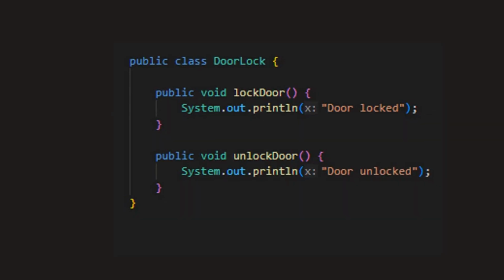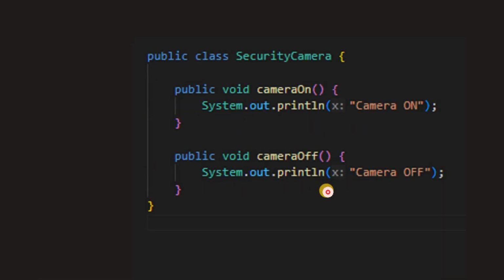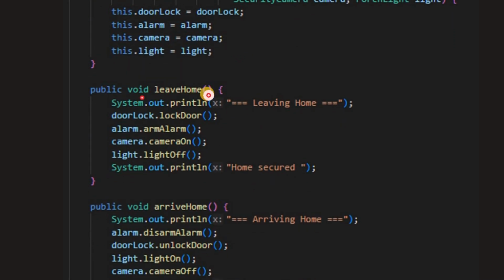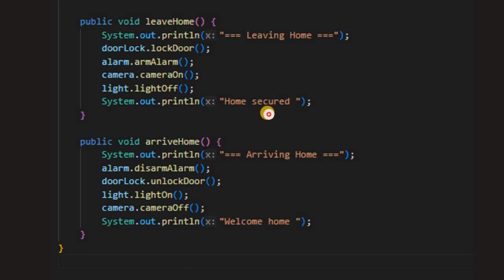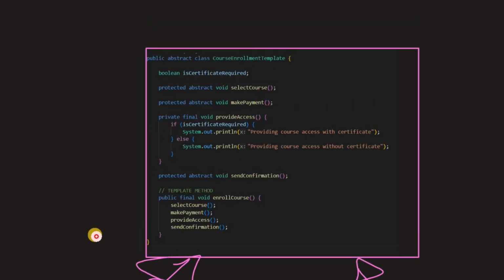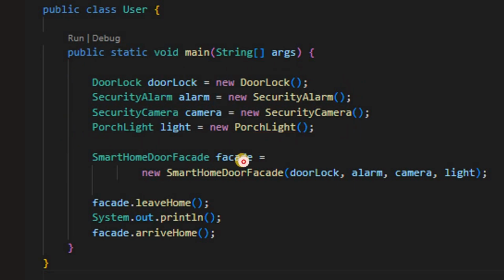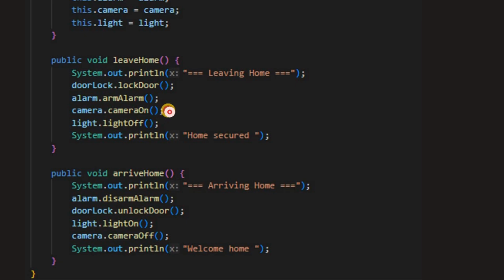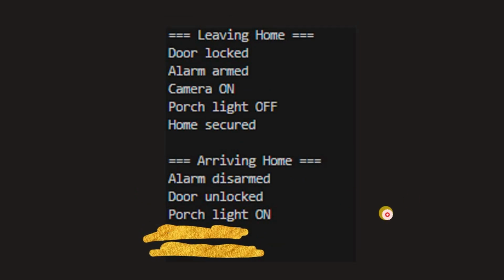Facade Design Pattern Java | LLD Lesson 9 (Simplifying Complex Systems)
This video explains the Facade Pattern with a clear easy guide for beginners and a practical Java implementation. Learn why the Facade Design Pattern is a powerful Structural Design Pattern in Design Patterns, how it simplifies complex subsystems, and when to use it in real projects. If you’re searching for “Facade Pattern explained”, “Facade Pattern implemented in Java”, “Facade design pattern Java tutorial”, “structural design patterns”, or “design patterns ep 9”, this lesson walks you through the concept, UML-style understanding, and step-by-step code so you can apply the Facade pattern in Java confidently

facade design pattern

facade design pattern in java

facade design pattern in telugu

facade design pattern c++

facade design pattern python

facade design pattern c# in hindi

facade design pattern شرح

facade design pattern in hindi

facade design pattern in tamil

facade design pattern sinhala

facade design pattern in java telusko

facade design pattern example

facade design pattern in software engineering